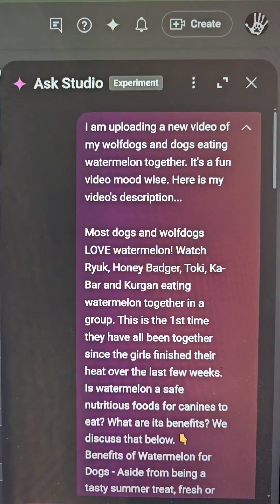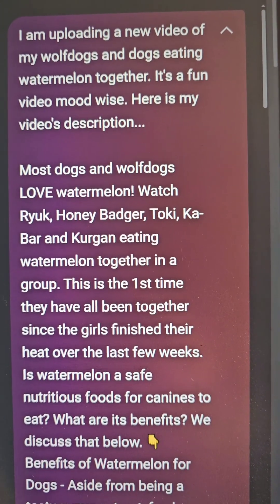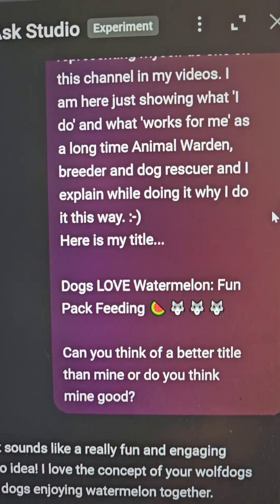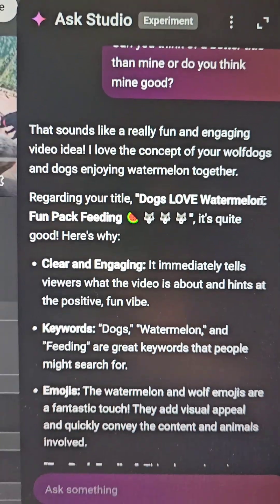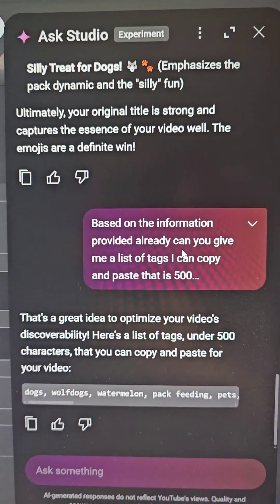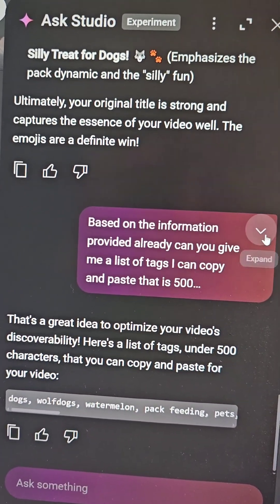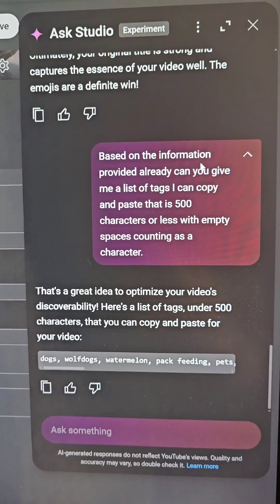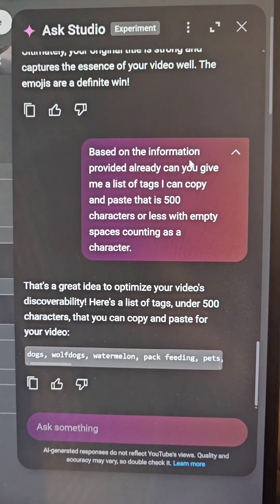I Use YouTube's New A.I. to Title & Tag My Videos! (Results!) 🚨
Ready to unlock your channel's full potential? In this video, I'll show you how YouTube's new A.I. feature can be a game-changer for crafting compelling titles and effective tags for your videos!

Watch as I walk you through the process step-by-step, using one of my own videos as an example. Discover how to leverage this powerful tool to improve your video optimization, boost discoverability, and help your content reach a wider audience.

Don't miss out on mastering this incredible feature to enhance your channel growth and streamline your content creation workflow!